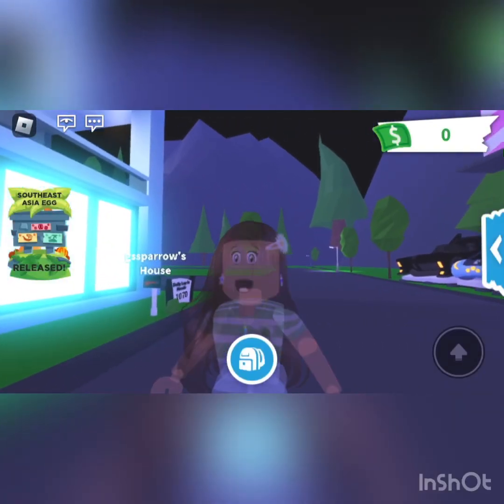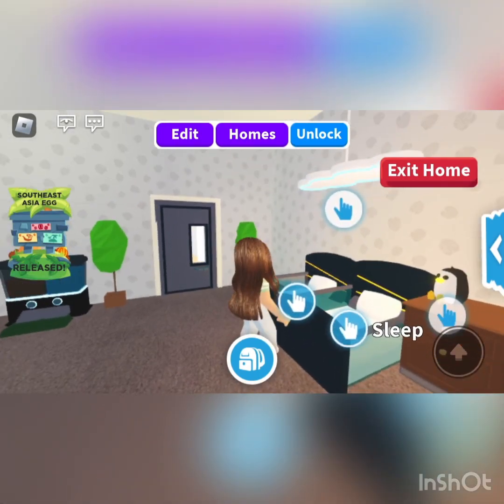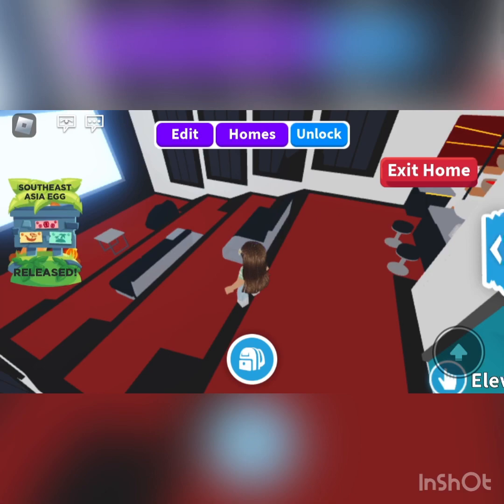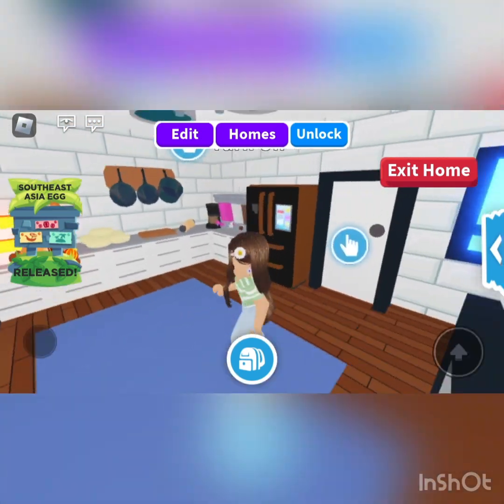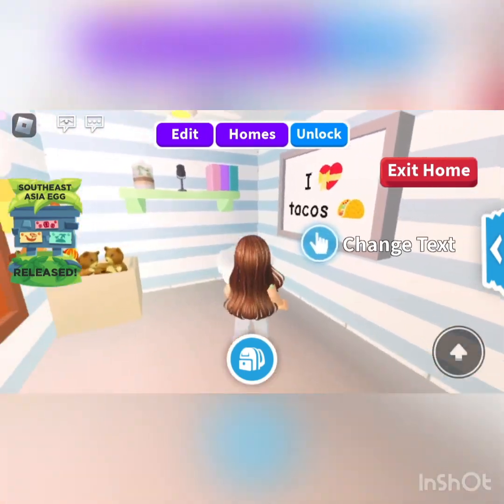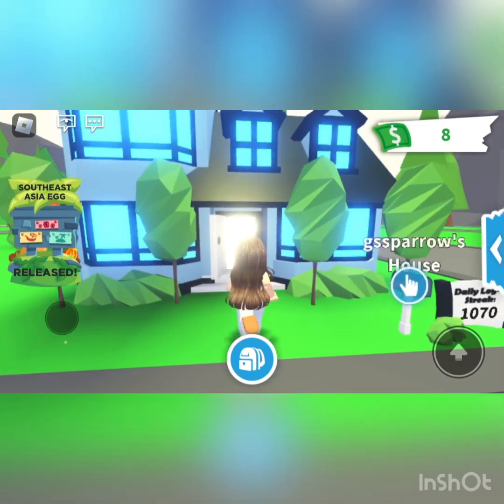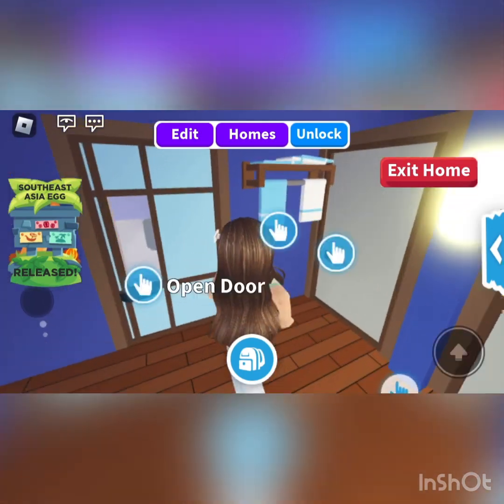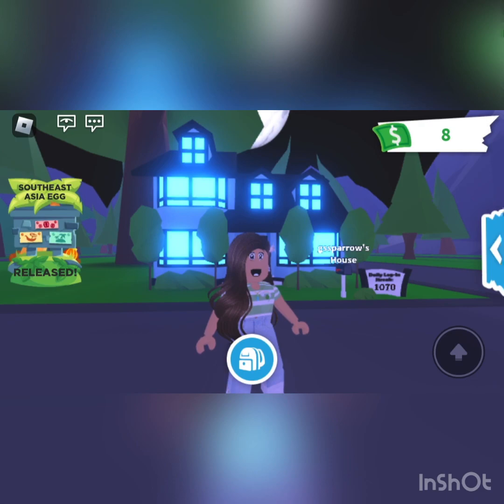My Three House Tours! in Roblox Adopt Me!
In this video i give you all three of my favorite houses a tour!

SSG productions

Game: Roblox Adopt Me!